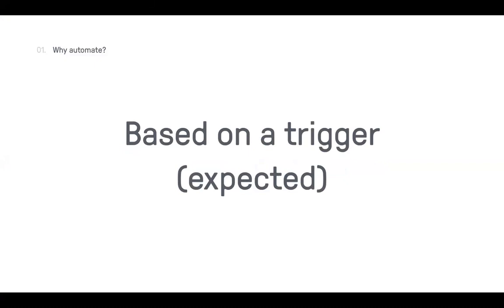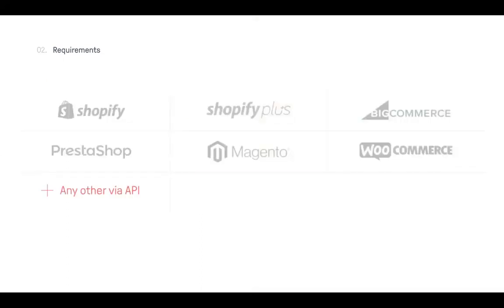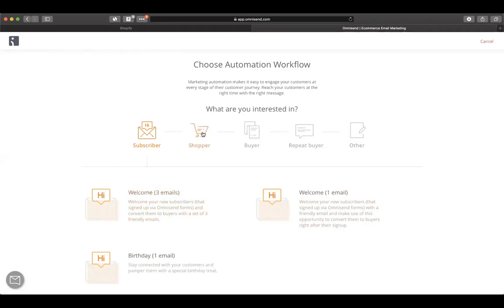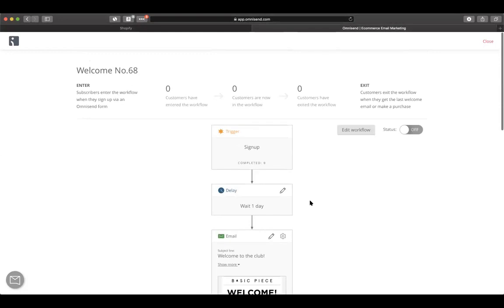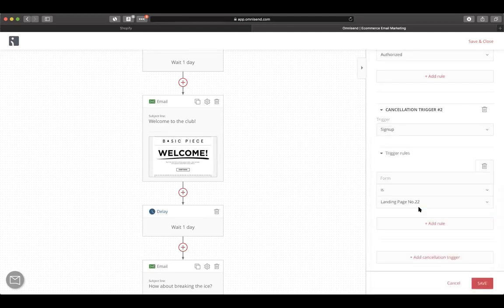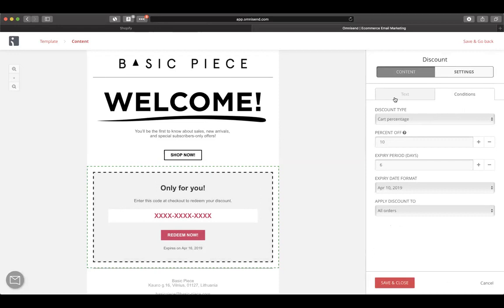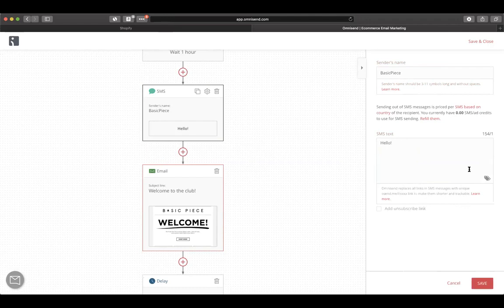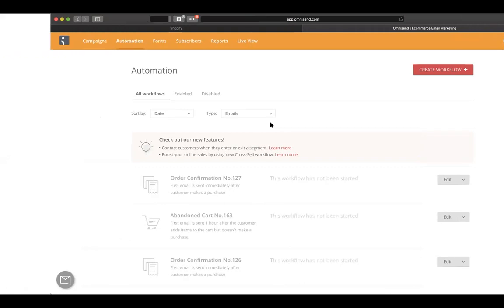👉🎁What is The Best Email and SMS Marketing Automation for Ecommerce Use Omnisend Platform for Sale👇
Try Sign Up on Omnisend Use this Solution Software Tool